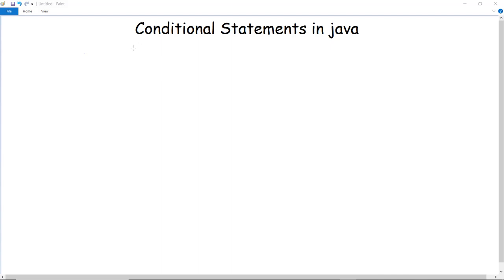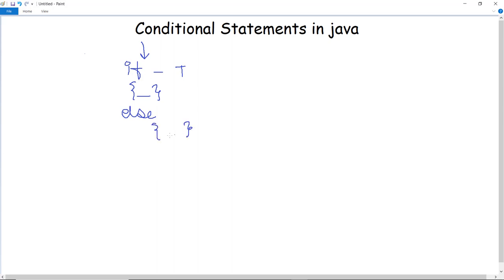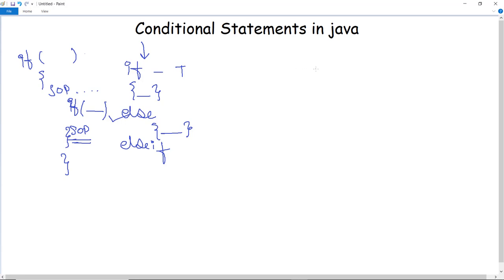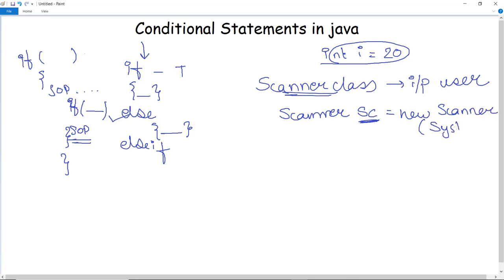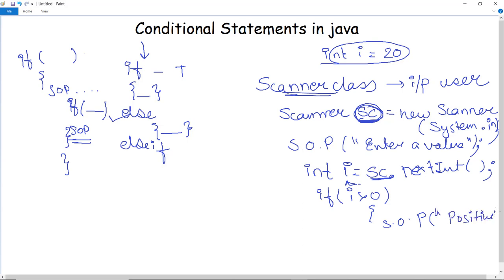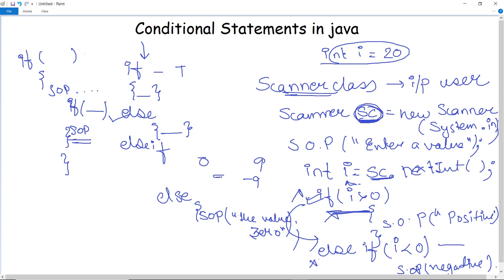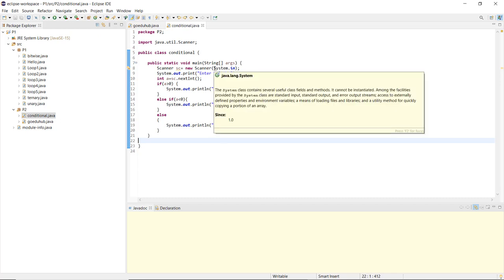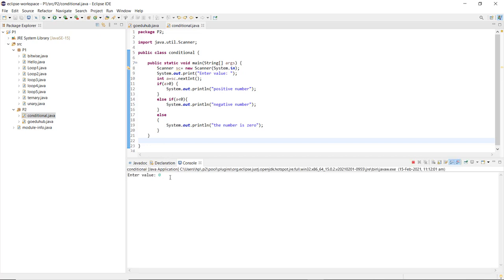Conditional statements in Java with example | Decision Making in Java (if, if-else, switch, break)